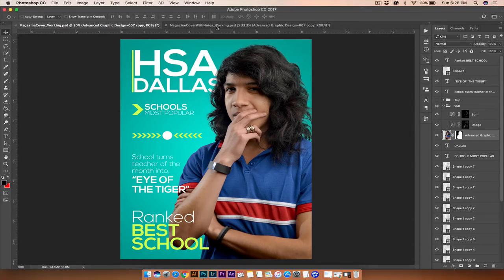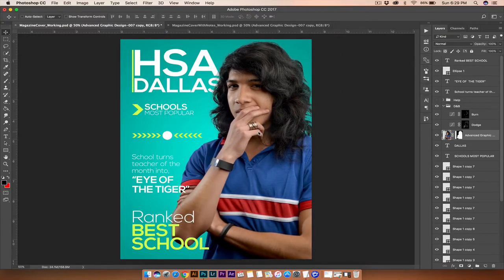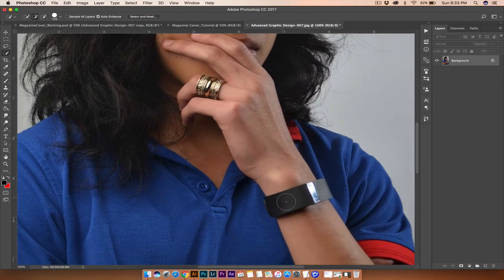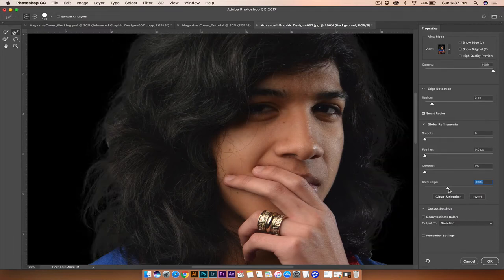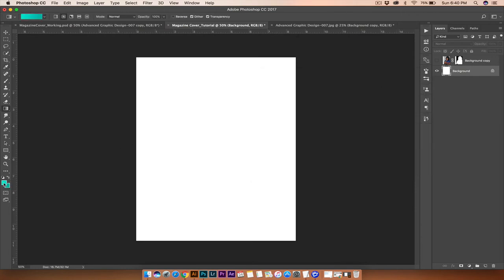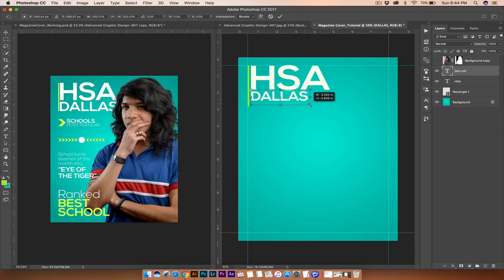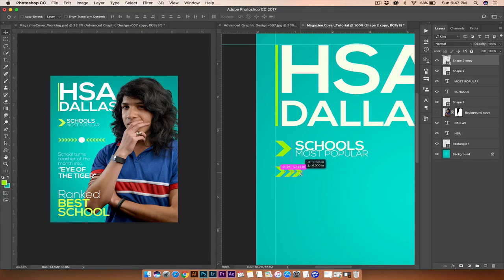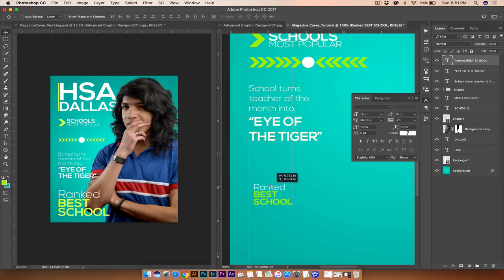Magazine Cover - Using Elements of Design